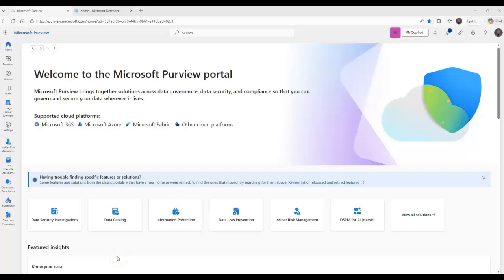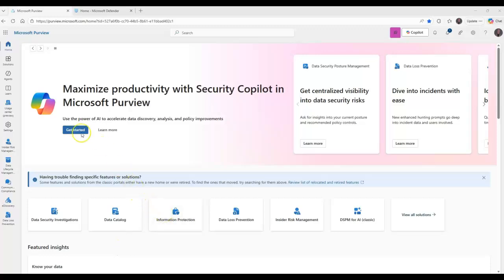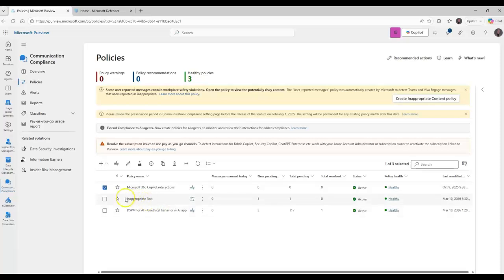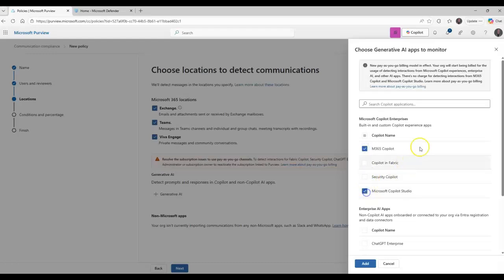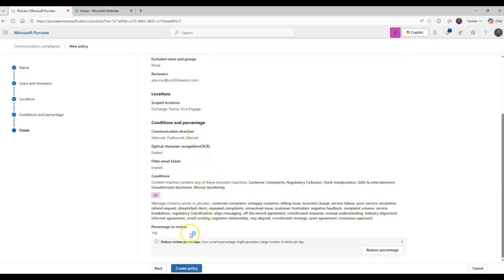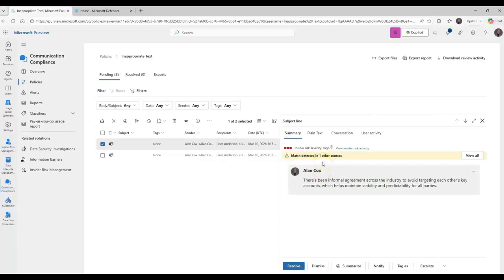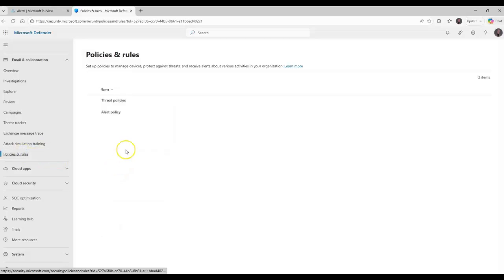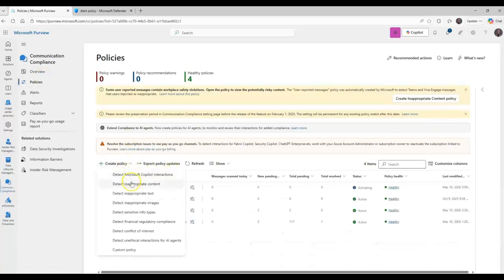Getting Started with Communication Compliance Policies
Microsoft Purview Communication Compliance – Policies Explained (History, Use Cases & Escalations)
What is Communication Compliance, and how did we even get here? 🤔
In this video, we take a foundational look at Microsoft Purview Communication Compliance, focusing on why it exists, how it evolved, and how organizations actually use it today.
This is not a deep technical build session — it’s about understanding the why and the how before you turn the knobs.
✅ What we cover in this video:
📜 A brief history of Communication Compliance
How Microsoft approached employee communications monitoring, why it became necessary, and how the solution has matured over time.
🛠️ Basic Communication Compliance policies
What a policy is, what it evaluates, and how policies differ from alert configurations.
Why organizations deploy Communication Compliance, including:

Regulatory and legal risk
Employee conduct and workplace safety
Financial services and regulated industries
Proactive vs reactive monitoring strategies

🚨 Alert policies explained
How alerts are generated, what triggers them, and how reviewers interact with flagged communications.
📈 Policy actions & escalations
What happens after an alert is created:

Review workflows
Escalation paths
Case management concepts
Defensible handling of sensitive content

This session is perfect if you’re:
✔️ New to Microsoft Purview
✔️ Supporting compliance, legal, HR, or security teams
✔️ Designing a defensible monitoring strategy
✔️ Trying to understand Communication Compliance before implementing it